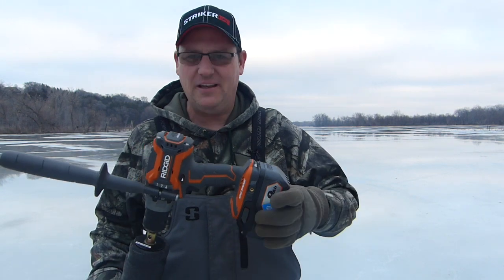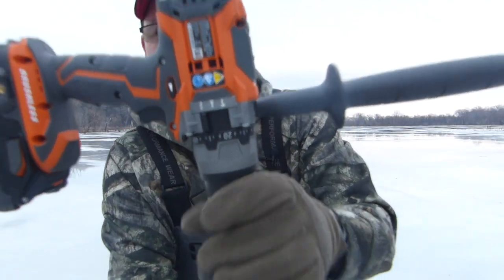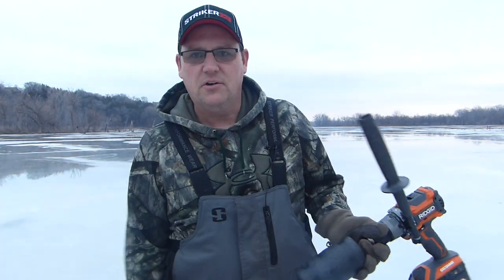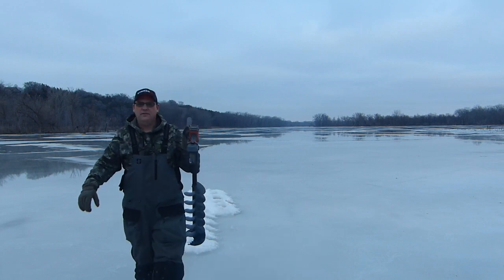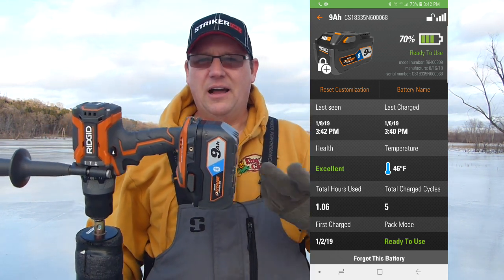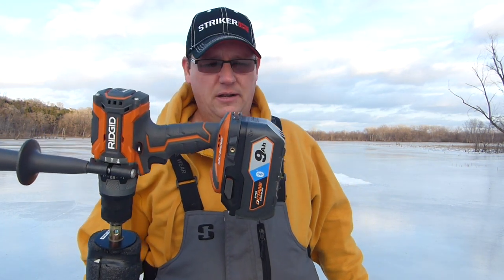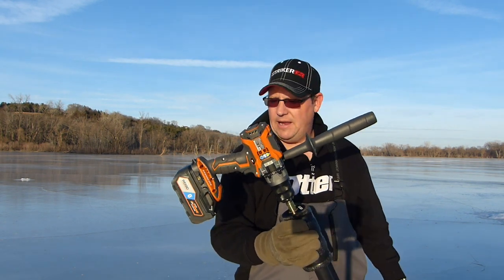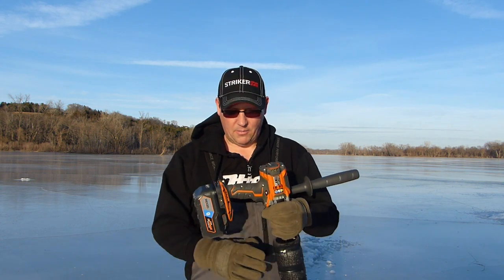Rematch! Ridgid Octane VS Dewalt Hammerdrill Ice Auger KDrill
Round 2 of this test.  I staggered holes and days to see if I could get better results than I did the first time.  Based on this test, the Ridgid is a beast and held strong. I would recommend both of these drills and based on the price and lifetime service agreement with the Rigid.  I think it has a slight edge as the winner.  But a very close contest.